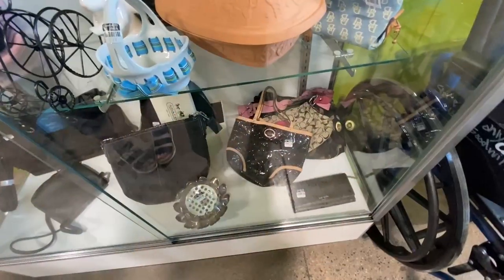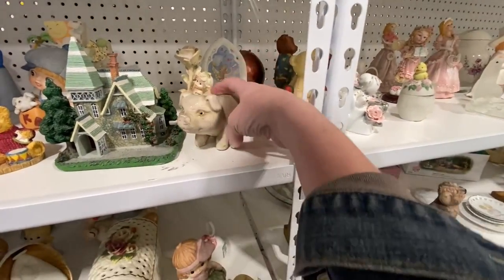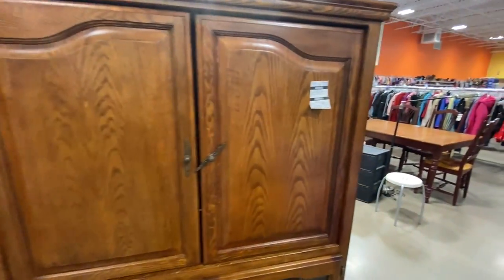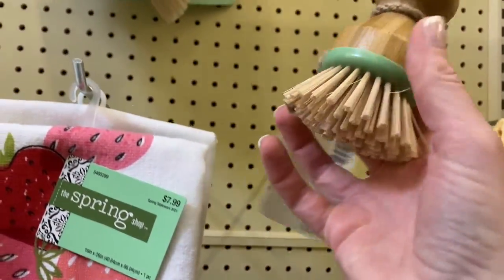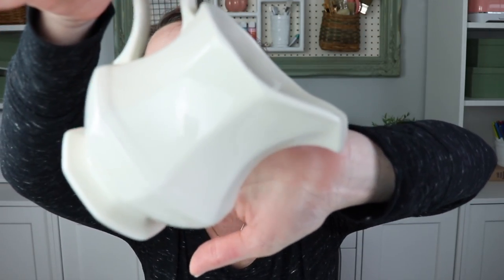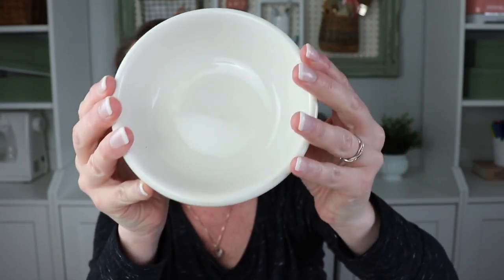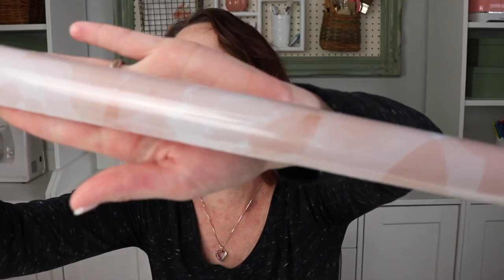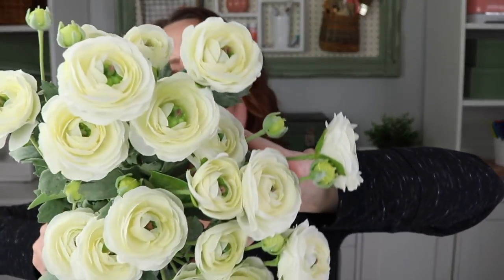I CAN'T BELIEVE WHAT I LEFT AT GOODWILL! {Thrift with me + Haul} THRIFTING FOR HOME DECOR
A few of my favorite thrifting YouTube channels are:  Crazy Lamp Lady, Hannica Rose, Nesting Haven, Nicole Northgarden, Robin Johnson, Home Made Vintage, Pine and Prospect Home, The Collection Vintage, and Free Range Cottage. Check them out!